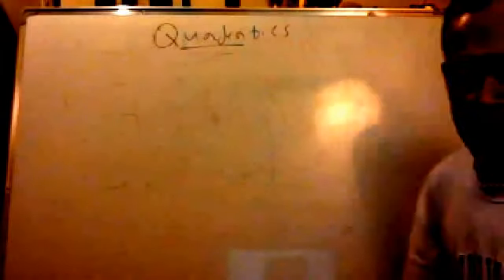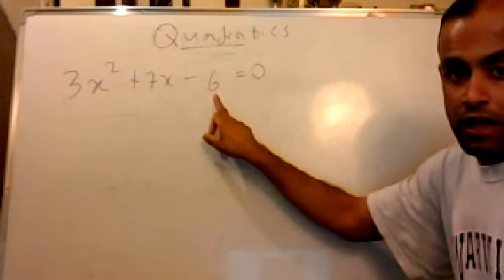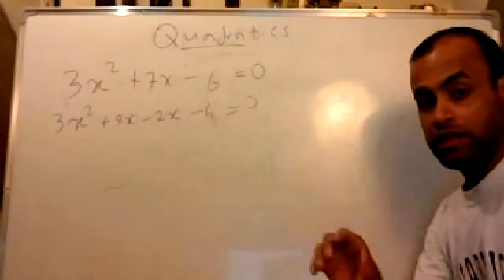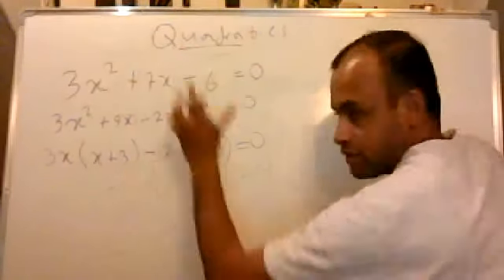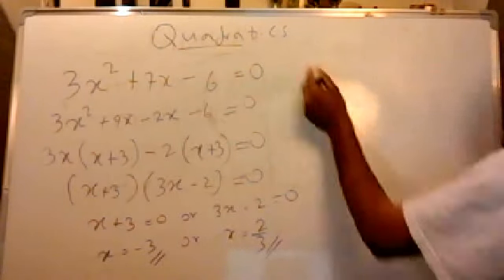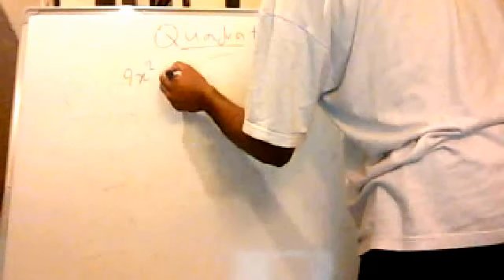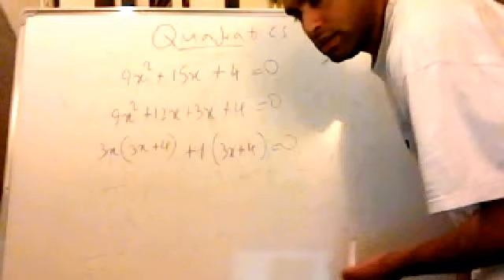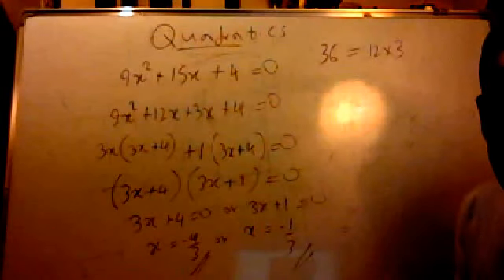Edexcel A Level Maths C1 - Quadratic Equations by factorising - Chapter 2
This section explains how to solve quadratic equations by factorising.